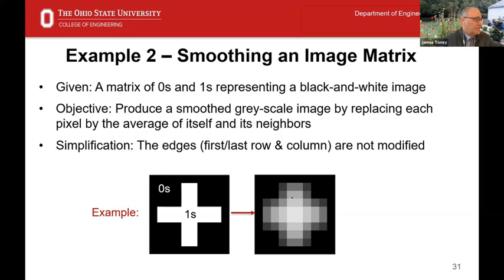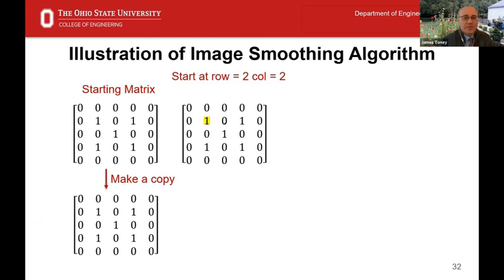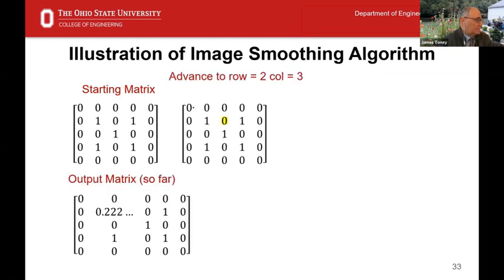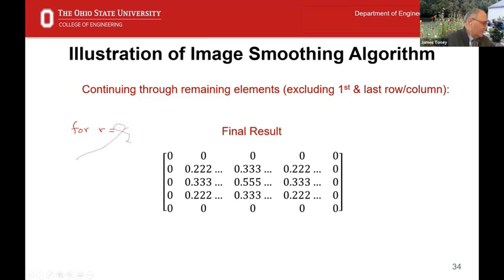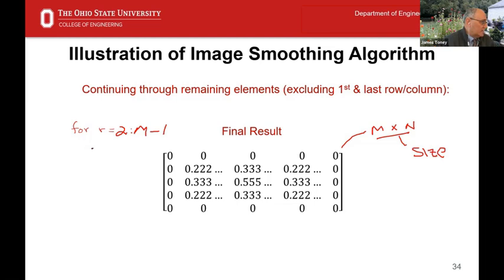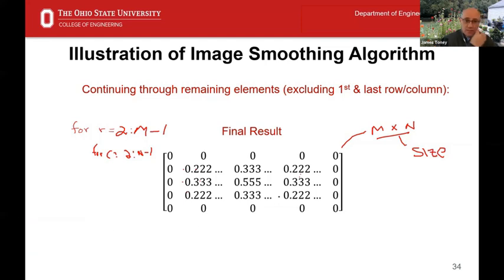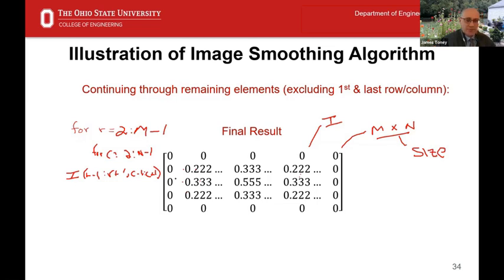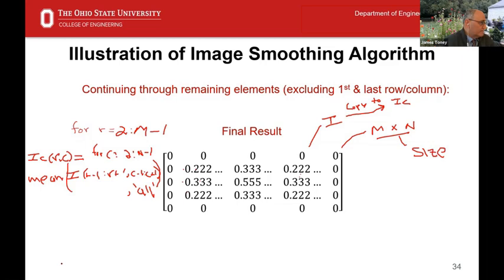Lesson 9 Part 5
Smoothing an Image